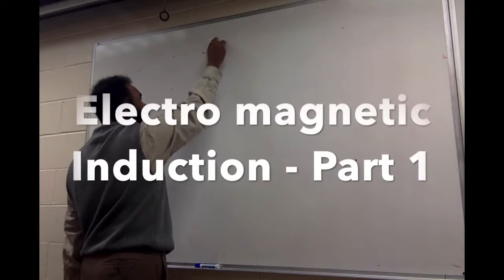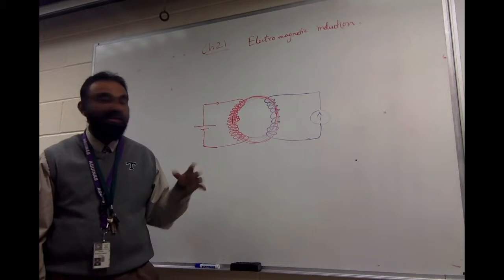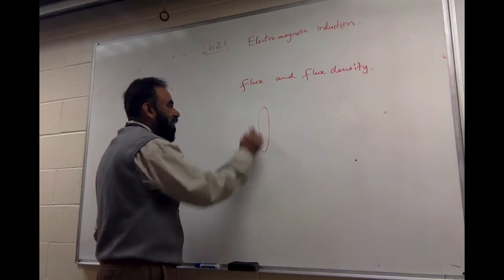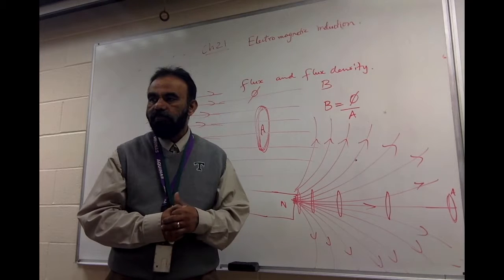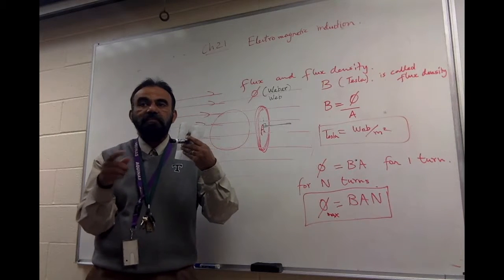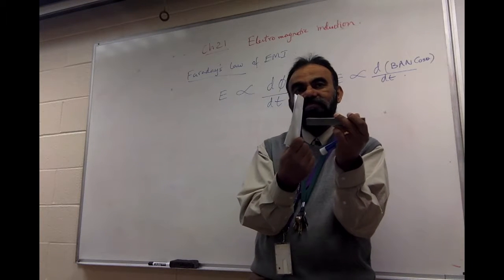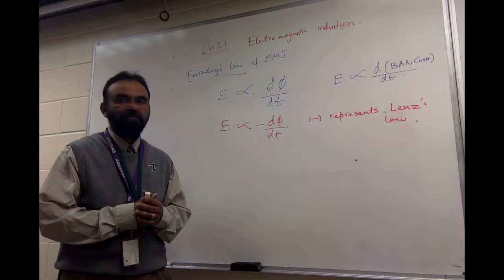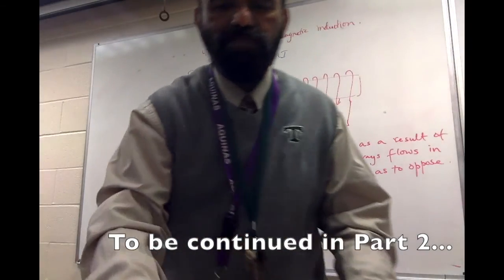Electro magnetic induction Part 1